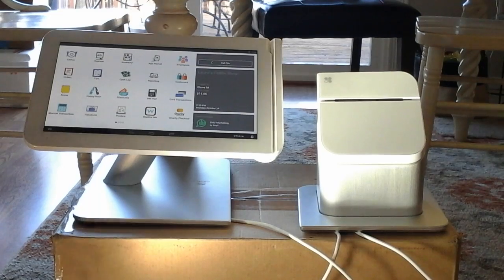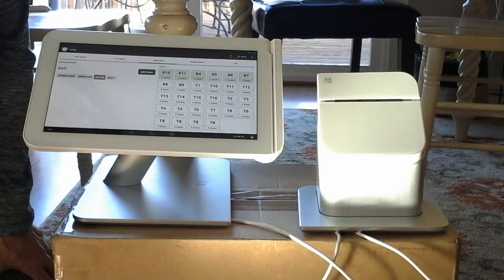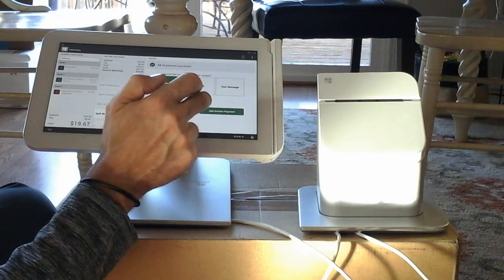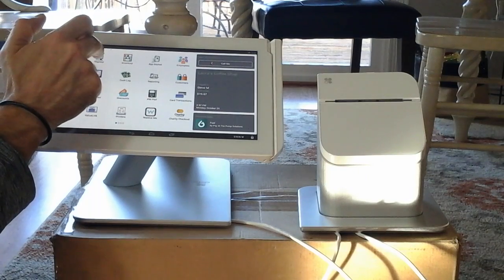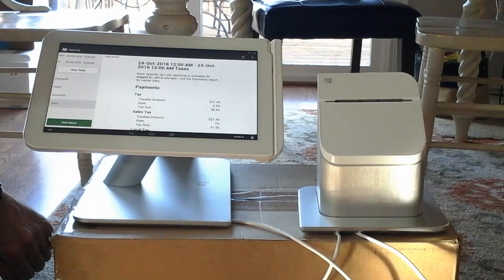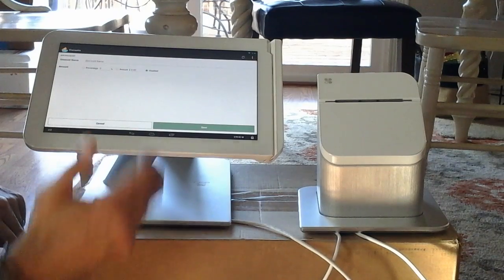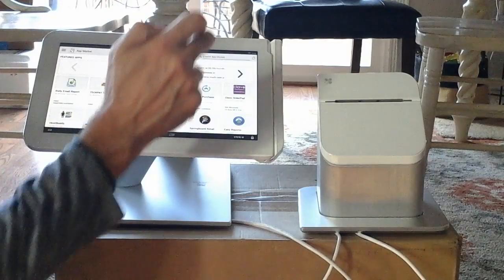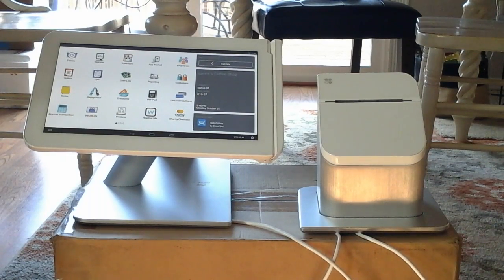Clover station demo